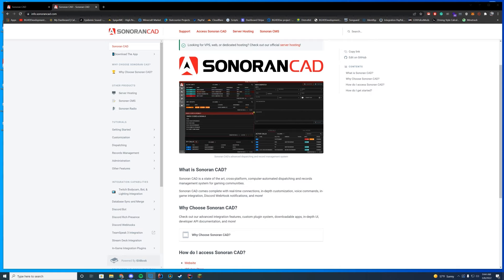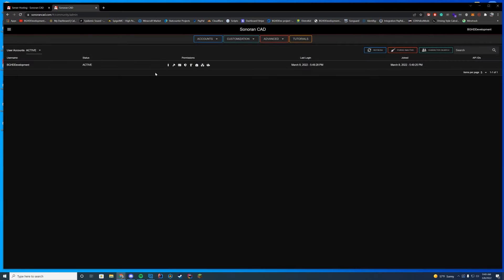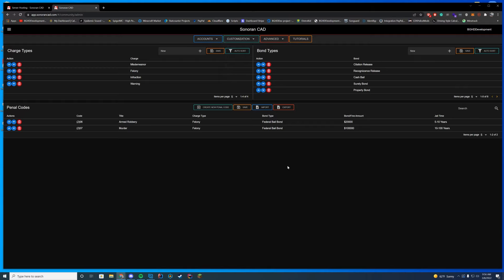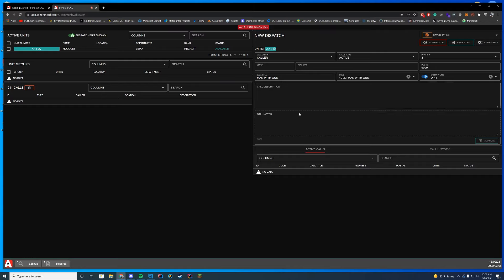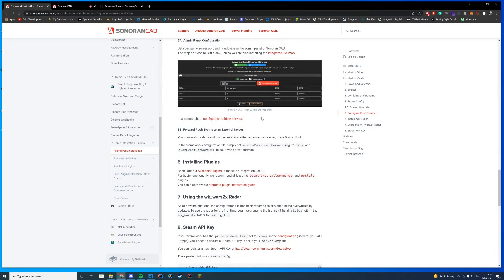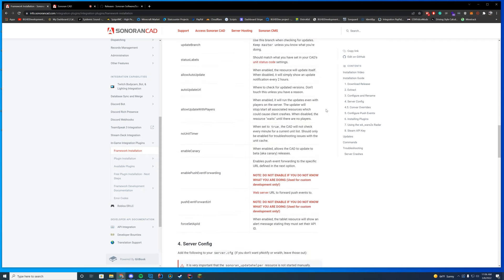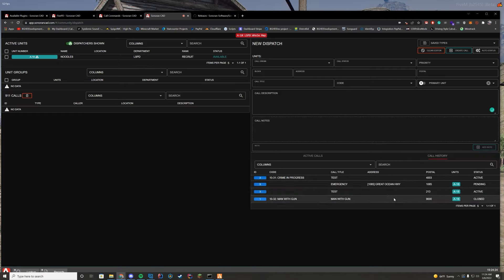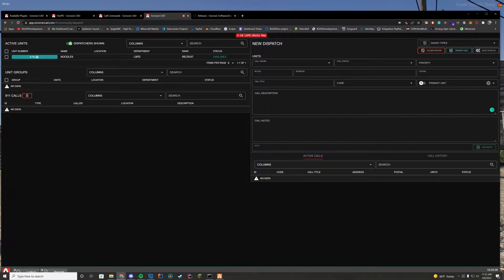Sonoran CAD + Plugins (FiveM) - Full Install Tutorial/Overview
Chapters:
0:00 Introduction/Overview
1:55 Pricing Overview
3:40 CAD Setup/Showcase
15:54 In-Game Integration + Plugins
27:00 In-Game Showcase

Computer Specs:
Processor: Intel Core i9-11900K
Graphics: RTX 3090 Founders Edition
Ram: 64GB DDR4 3200MHz
Storage: 1x 2TB M.2 SSD & 4 x 1TB SSD
Motherboard: ASUS ROG Maximus XIII Hero (Wi-Fi)
Power Supply: Thermaltake Toughpower Grand RGB 1200W
Case: AI Crystal XL RGB V3 Full Tower

Other Specs:
Mic: Shure SM7B Cardioid Dynamic Microphone
Mixer: GoXLR
Editing Software: Adobe Premiere Pro
Thumbnail Software: Adobe Photoshop
Coding Program: IntelliJ Ultimate Edition
Keyboard: Razer Blackwidow V3 - Yellow Switches
Mouse: Razer Basilisk v2 Wired Gaming Mouse
Mouse Pad: Razer 3XL Desk/Mouse Pad
Monitors: 2x Acer Predator XB273K Gpbmiipprzx 27" UHD (4K)